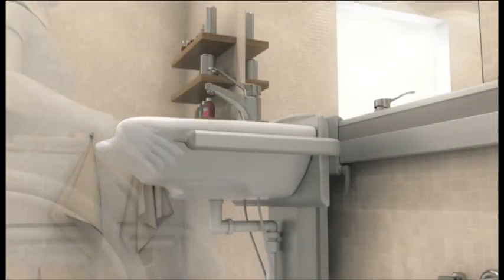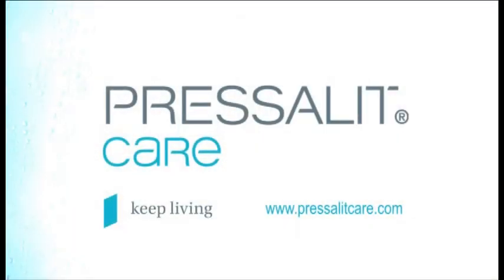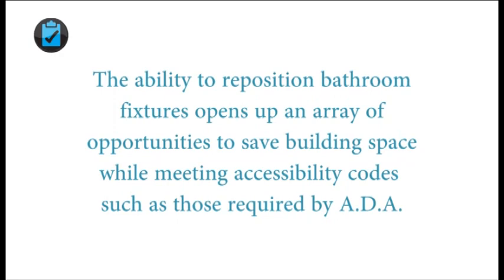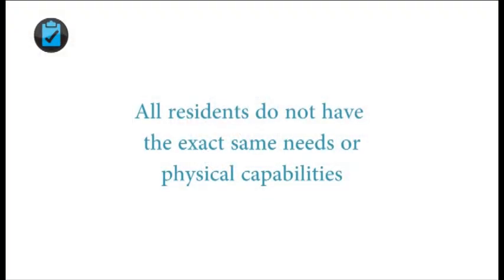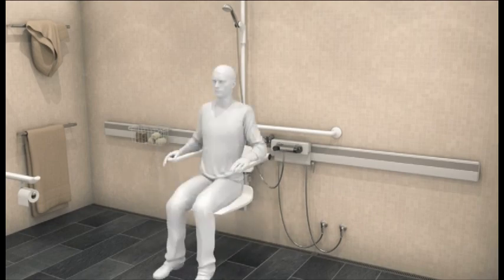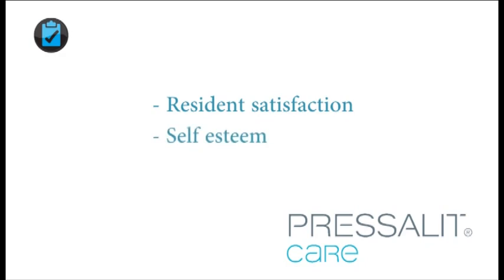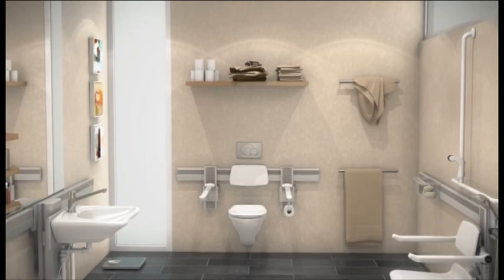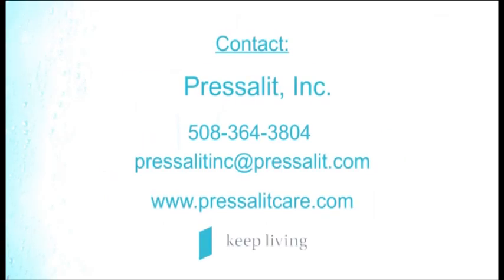Healthcare Architect - Comments on Adjustable Bathroom Equipment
This brief video showcases creative solutions offered by adjustable bathroom equipment, including the flexibility to save space while meeting state and federal accessibility codes such as required by ADA.  Sinks and other components can be moved horizontally or vertically to fit the occupant's needs, a significant benefit for healthcare architects.